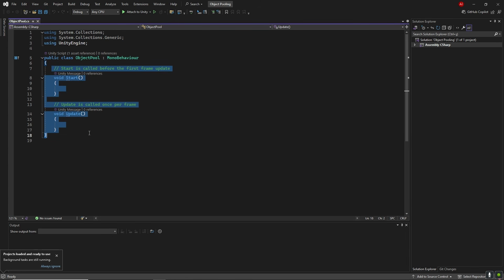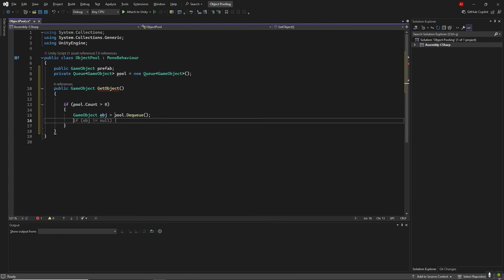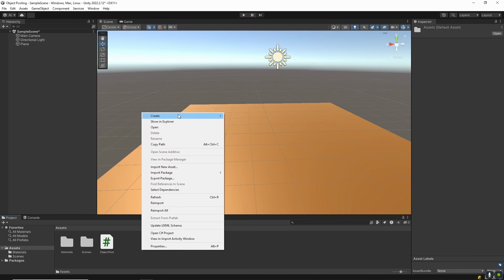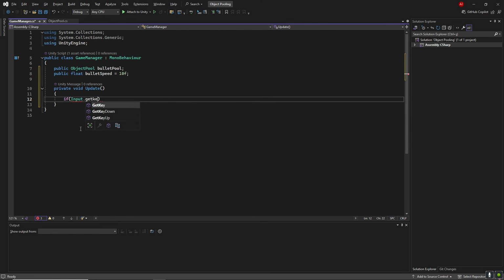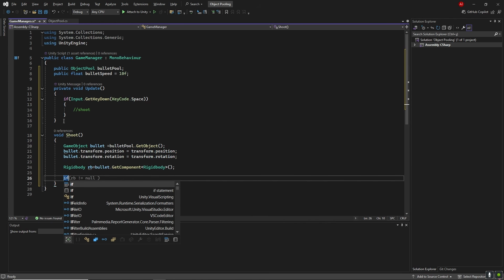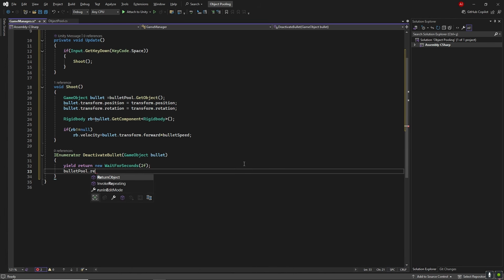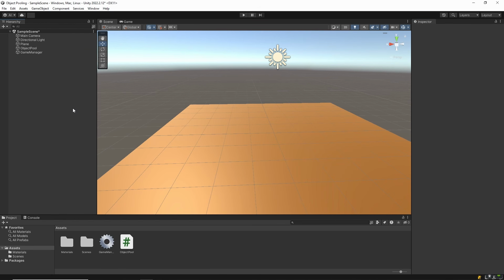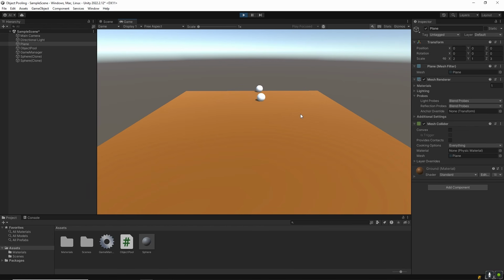Unity Object Pooling - Easy Tutorial (2025)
Boost your game's performance with Object Pooling in Unity! 🚀 Learn how to efficiently reuse objects instead of constantly creating and destroying them. Master this technique to make your game run smoother! Enjoy watching..